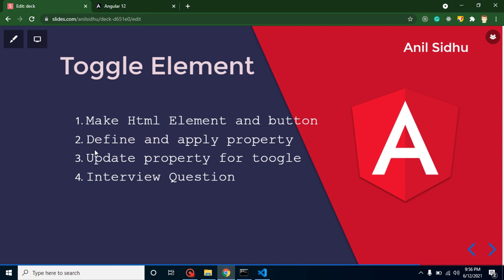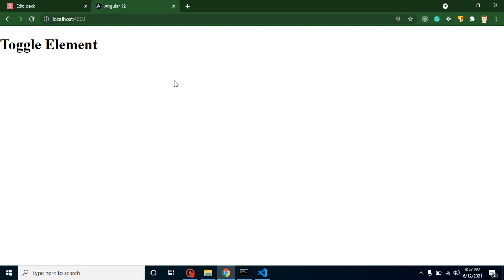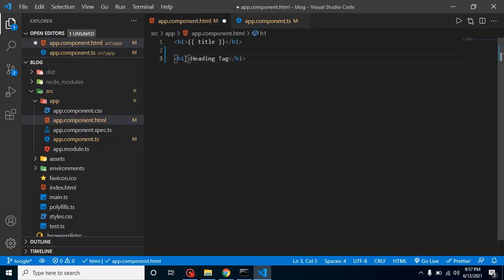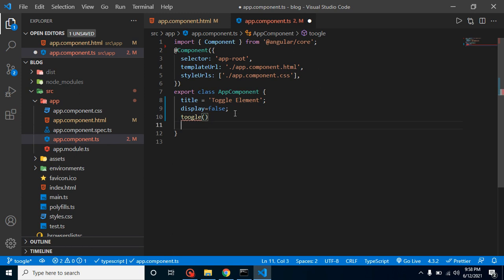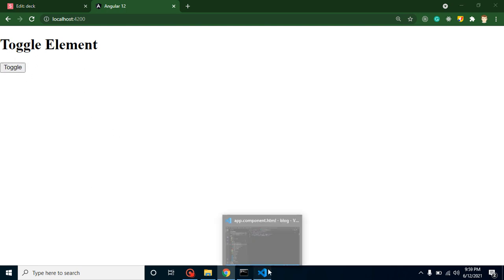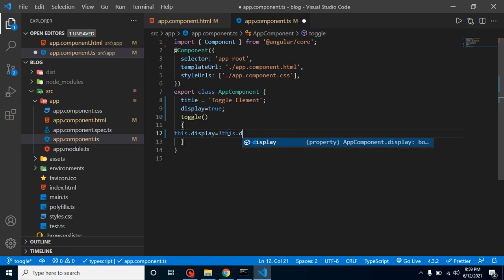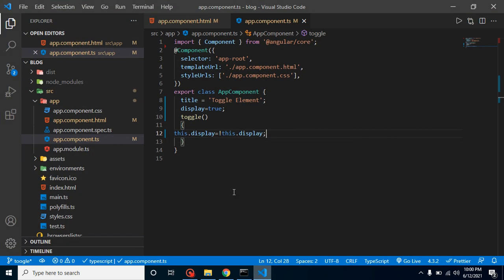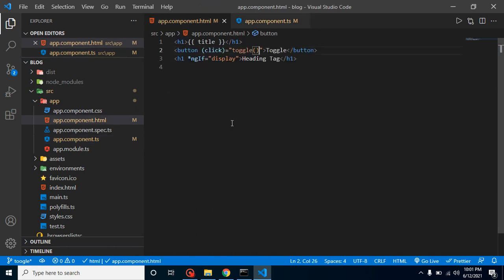Angular 12 tutorial in Hindi #22 Toggle Element on button | hide and show tag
In this angular 12 version video, we learn how to make toggle elements and show hide HTML tags in angular 12. This video is made by anil Sidhu in the English language.

Import Form module
Make Simple Form
Get Form Value
Print Value
Interview Question